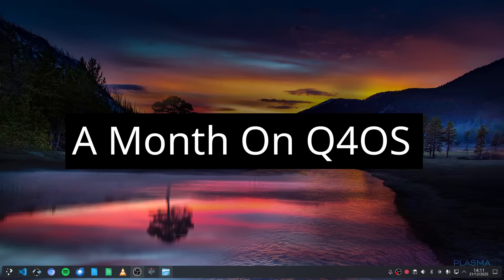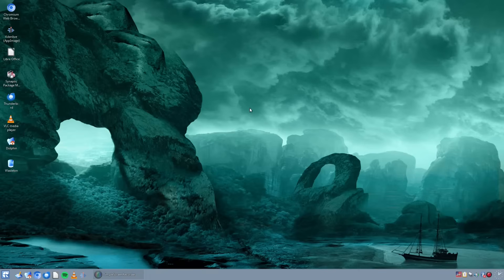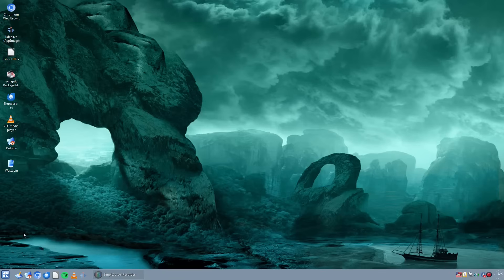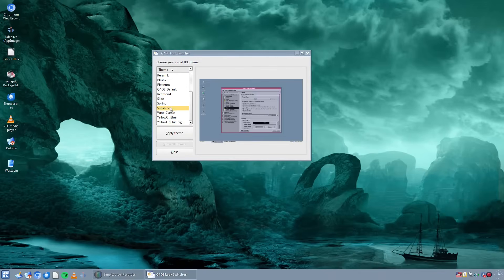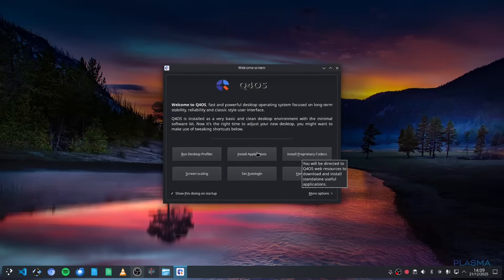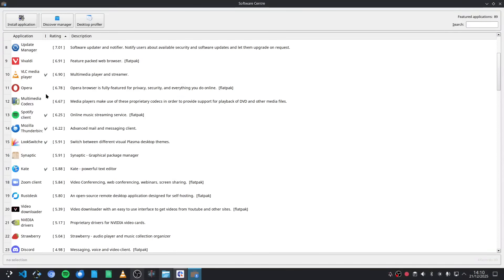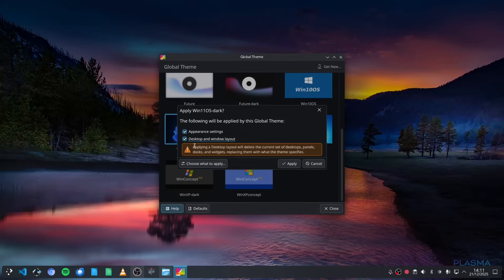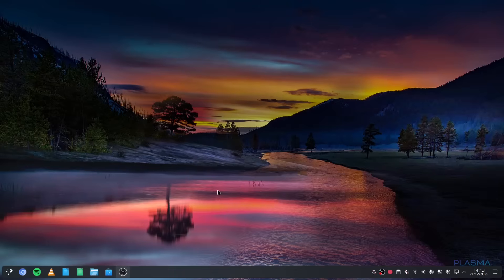A Month On Q4OS Linux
I have just spent a month using Q4OS and this video reviews both the lightweight Trinity version and fully featured KDE version.

Become a member for just £0.99 and get your own badge and access to cool emojis or to just send a Super Thanks 💖 to show your appreciation for our free tutorials.

Like the videos 👍 to help us reach more users.